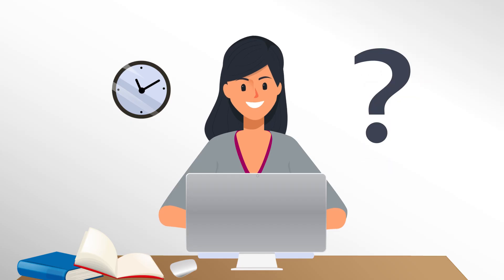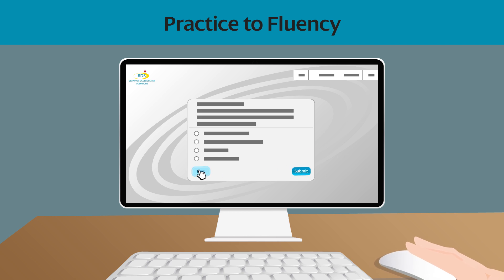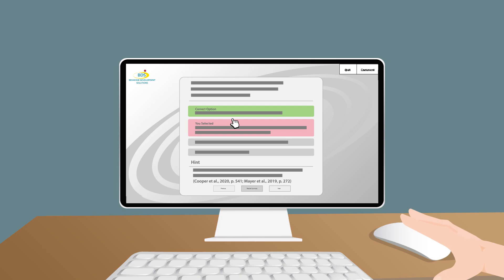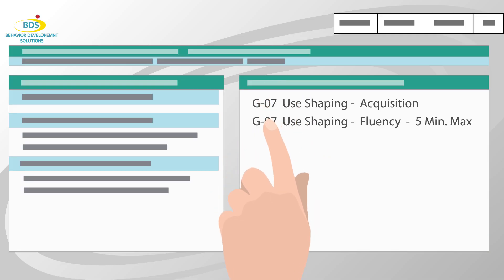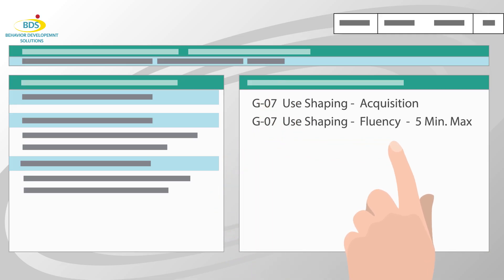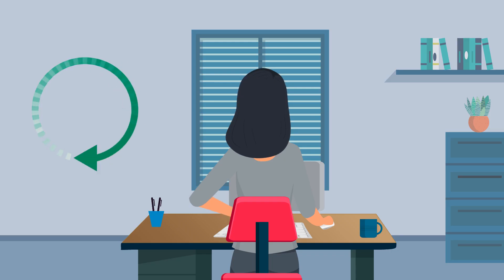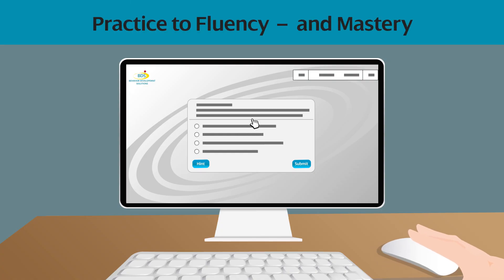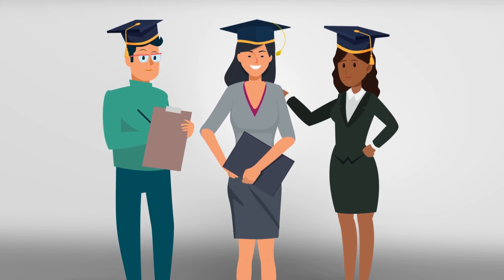BDS Learning Exercises | Practice to Fluency... and Mastery!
An overview of learning exercises in BDS fluency-model courses (such as the CBA Learning Modules Series and RBT Readiness). Prepare for the BCBA, BCaBA, and RBT exams with confidence! Although the learning exercises may look like quizzes, or tests, they are something completely different... you will learn new concepts through ASR (Active Student Responding) as you practice to fluency! Hints, textbook references, and unique corrective feedback accompany each of the thousands of learning module questions that are used to teach you the entire Task List!